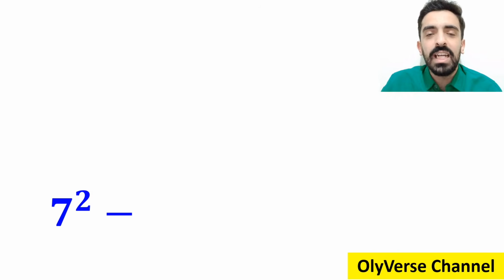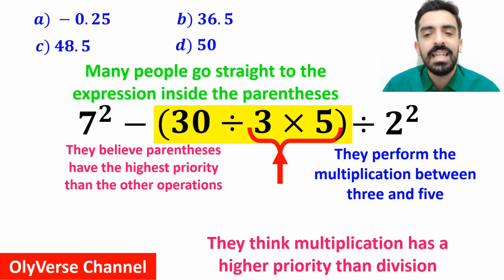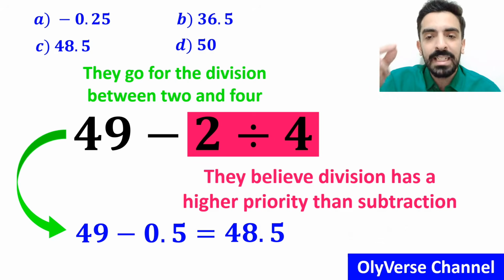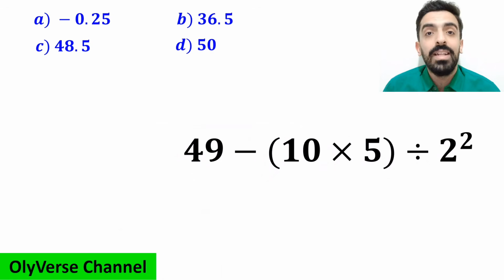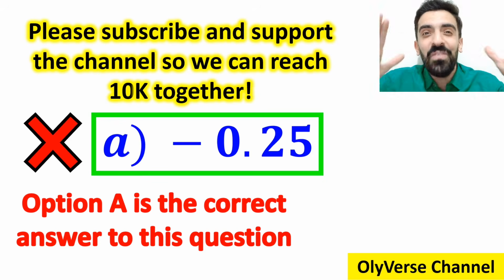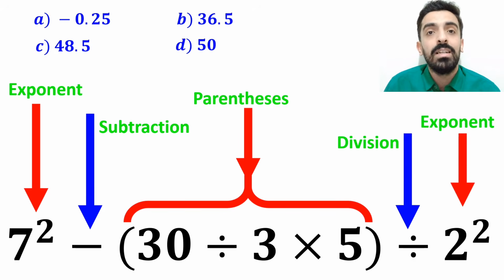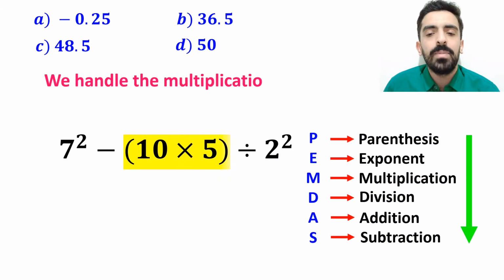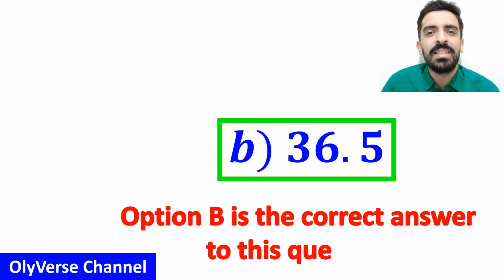Looks Super Easy... But It Tricks Everyone! 😵‍💫 Can YOU Solve It? 🔥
🔥 Most people look at this math challenge and think the answer is obvious… but they couldn’t be more wrong! 😱

🧠 Can YOU spot the hidden mistake that catches almost everyone?
Take your time, follow each step carefully, and see if you can beat the odds ⚡

💬 Leave your answer in the comments and challenge your friends!